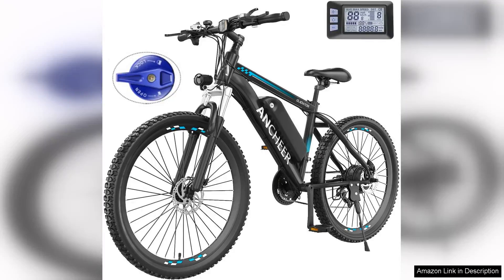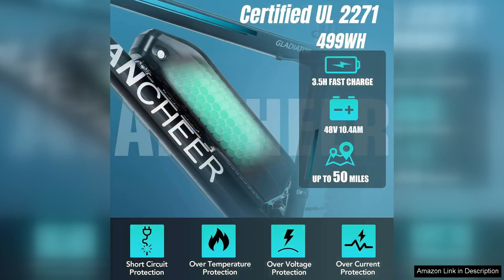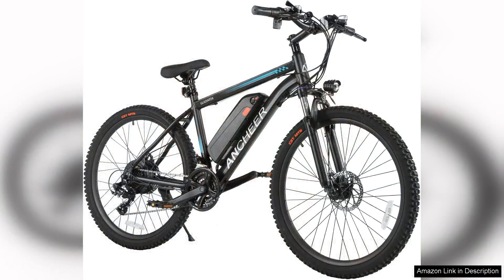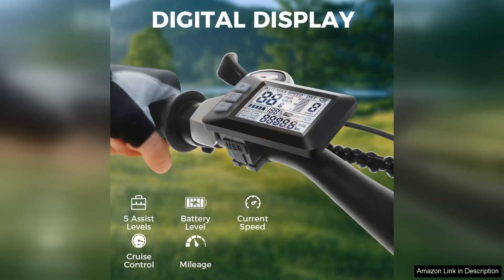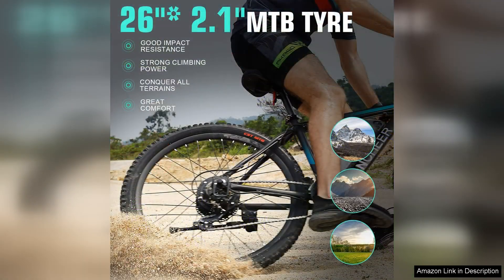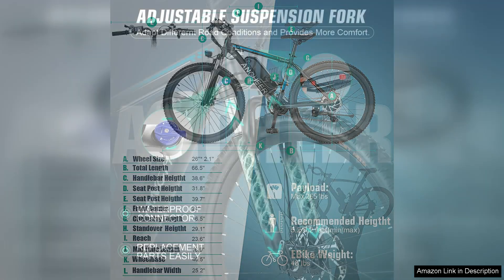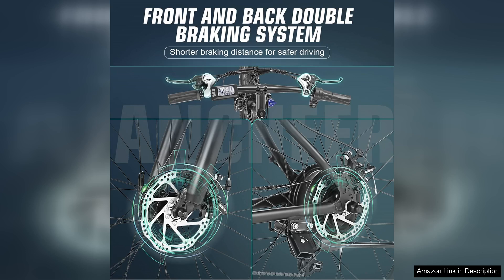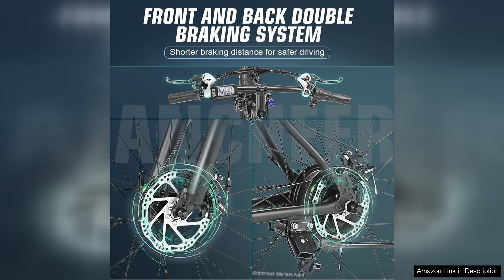ANCHEER Electric Bike for Adults with 500W Motor Peak 750W 48V 499Wh Ebike Review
The ANCHEER Electric Bike for Adults is an impressive choice for both casual riders and dedicated cyclists looking for an efficient, reliable mode of transportation. With its robust 500W motor that peaks at 750W, this e-bike delivers a powerful performance that can tackle various terrains with ease.

One of the standout features is its 48V 499Wh battery, which offers a commendable range, allowing riders to travel longer distances without constant recharging. On flat roads, it can effortlessly reach speeds up to 20 mph, making it a thrilling ride for those who crave a bit of excitement. The pedal-assist mode is incredibly responsive, providing that extra boost when needed, making uphill climbs significantly less daunting.

The build quality of the ANCHEER bike is noteworthy. The sturdy frame ensures durability, while the adjustable seat and handlebars accommodate a wide range of rider heights, promoting comfort during longer rides. The inclusion of front and rear disc brakes provides reliable stopping power, enhancing safety, especially in urban environments.

The bike also features a user-friendly LCD display that keeps track of essential metrics like speed, distance, and battery life, allowing riders to stay informed while on the go. Assembly is straightforward, and the instructions are clear, making it accessible even for those who may not be mechanically inclined.

However, there are a few minor drawbacks. The bike's weight may be an issue for some, especially when lifting it for storage or transport. Additionally, while the design is functional, it may not appeal to those seeking a more stylish aesthetic.

Overall, the ANCHEER Electric Bike for Adults is a fantastic investment for anyone looking to enhance their commuting experience or enjoy leisurely rides. Its powerful motor, solid construction, and reasonable price point make it a compelling option in the electric bike market.